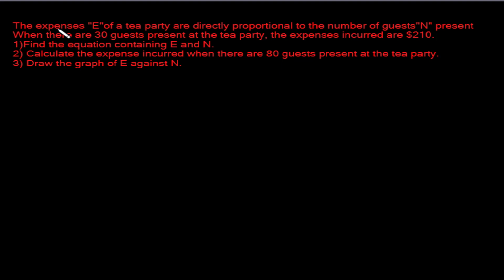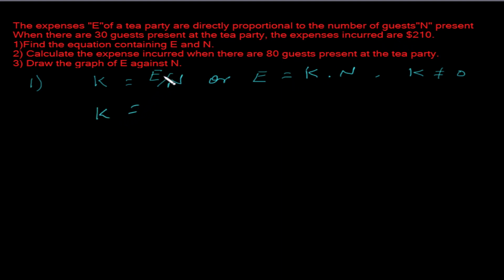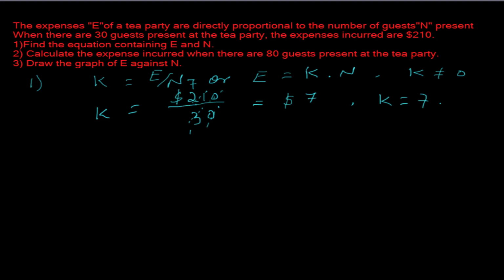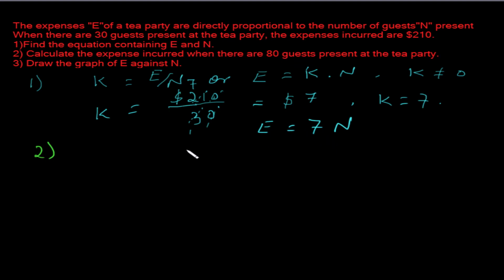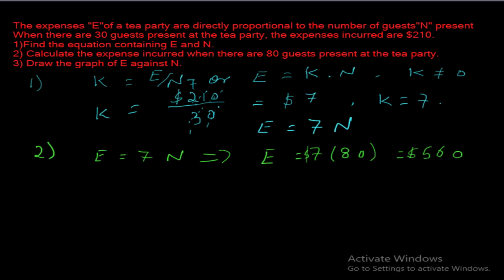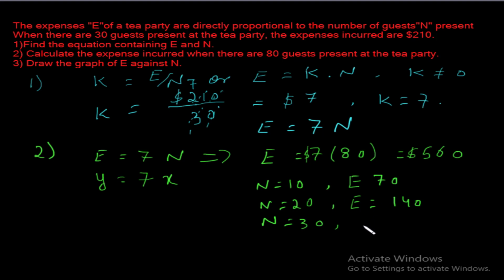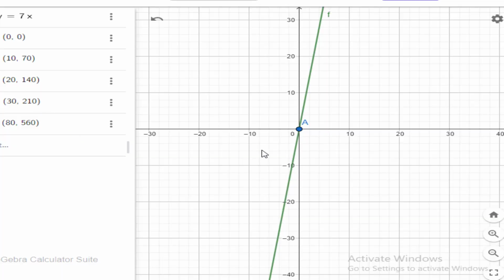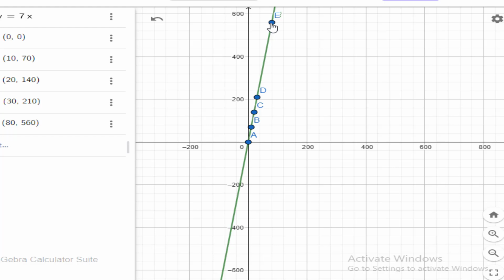Direct Proportionality: Tea Party Expenses Calculation | Equation, Graph, & Problem Solving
Description:
In this detailed video, we explore a direct proportionality problem involving the expenses of a tea party and the number of guests attending. We'll walk you through solving the following questions step-by-step:

Find the equation connecting expenses (E) and the number of guests (N)
Calculate the expense incurred when 80 guests are present
Draw the graph of expenses (E) against guests (N)
Learn how to set up direct proportional equations, perform accurate calculations, and plot the corresponding graph. Whether you're a student preparing for exams or just brushing up on your math skills, this video covers all the key steps to help you master proportionality problems.

🧠 In this video, you'll learn:

How to derive an equation using direct proportionality
Solving practical real-life math problems
Graphing the relationship between variables (E and N)
📊 Topics Covered:

Direct proportionality
Equation derivation
Math graphing and visualization
🎯 Perfect for students, teachers, and anyone looking to strengthen their understanding of algebra and proportional relationships.